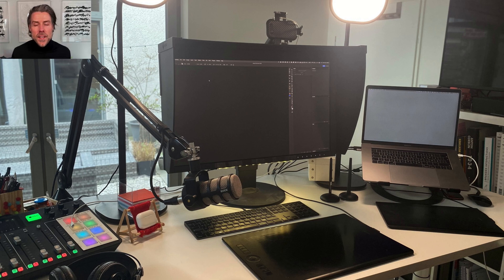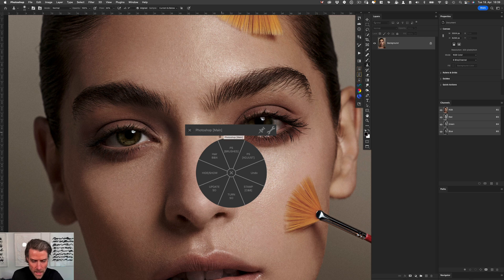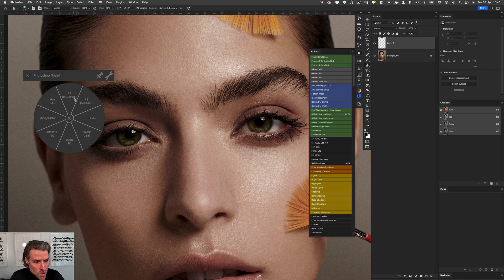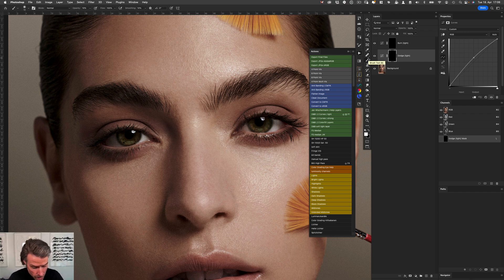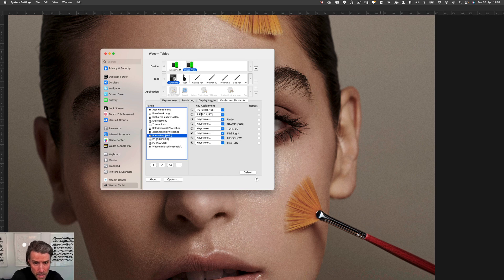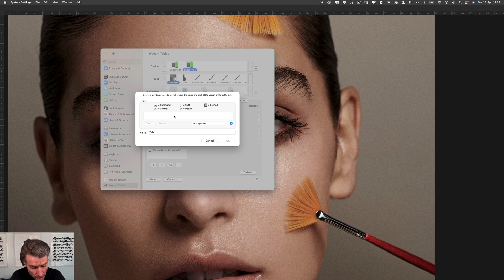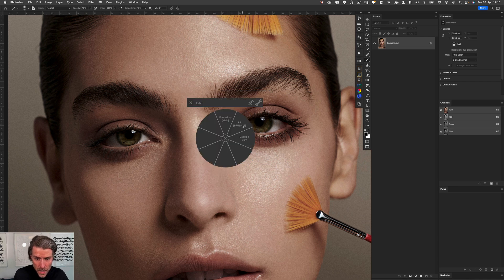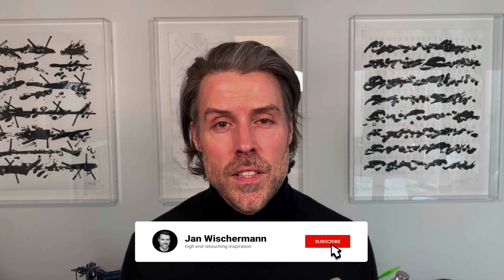This is how I setup my Wacom Intuos Pro tablets and the on-screen menu for high end retouching.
My name is Jan Wischermann, I am a professional beauty/hair, fashion and commercial retouch artist.

In this video you learn how I setup my Wacom Intuos Pro tablets and the on-screen menu for high end retouching.

Internationally published beauty and fashion photographer Ava Pivot contributed the images for this tutorial video - thank you so much Ava!

I sincerely hope you enjoy this video. If you found value here, please leave a subscription and a thumbs up to help me grow this channel and please share this video with your peers, that might also benefit from this content.

Happy retouching and nothing but the best,
Jan

PHOTOGRAPHER

AVA PIVOT
beauty- and fashion photographer

ABOUT ME

It’s my mission to craft better images to give you peace of mind.

A high end retouch is creating the perfect balance of luminosity, color and grading in an image. While preserving the original naturalness, the goal is to bring out the beauty of every image, that could not be captured on camera. Empowering it to tell its individual story and to connect hearts and brands. Therefore it's essential, to respect the vision and craft of the whole creative team.

Welcome to my studio, I am a beauty/hair, fashion and commercial retouch artist.

Being an art director for years, I chose to follow my passion and turn into a full time pro retoucher with almost 20 years in the creative industry by today. I have a strong experience in providing high end results to clients like Aldi, Fortuna Düsseldorf, Henkel, Hornbach, Mastercard, Schwarzkopf, Stabilo and Syoss among many others.

I am working on projects for well-known international advertising agencies, photographers and magazines.
As brand partner for iconic global cooperations such as Wacom and Capture One, I am honored to connect to likeminded professionals and creatives to provide knowledge and create value for the creative family. I am collaborating closely with the Wacom and Capture One team to further improve their product experience.

Additionally I am giving keynotes, panel talks or joining masterclasses for Wacom and Capture One worldwide.